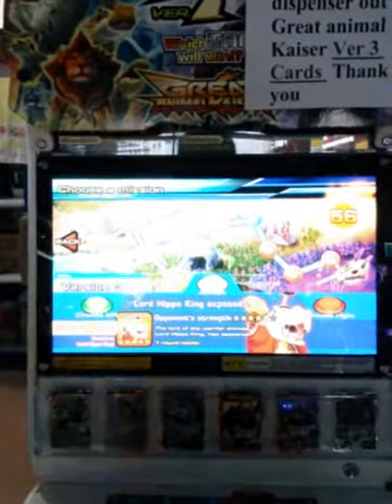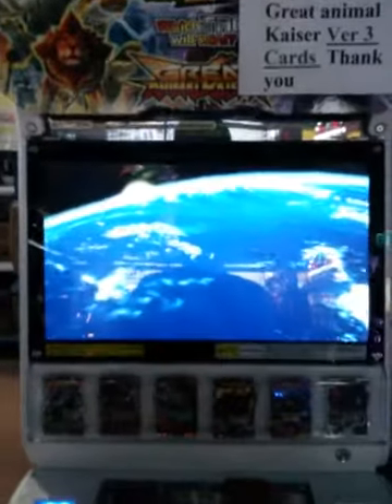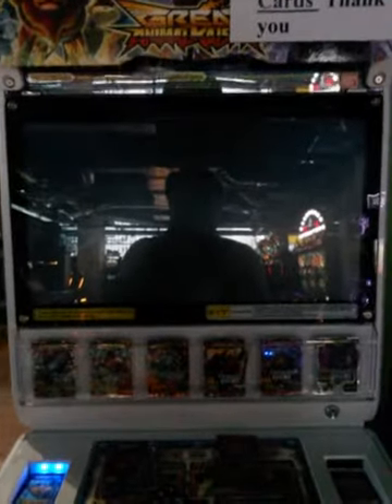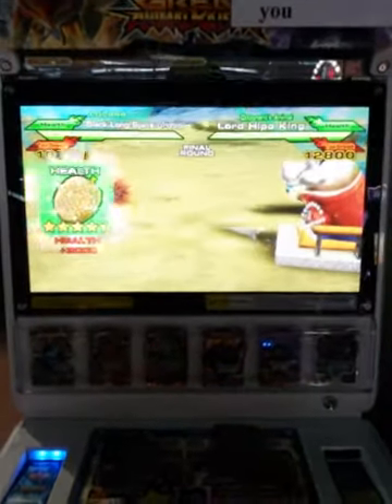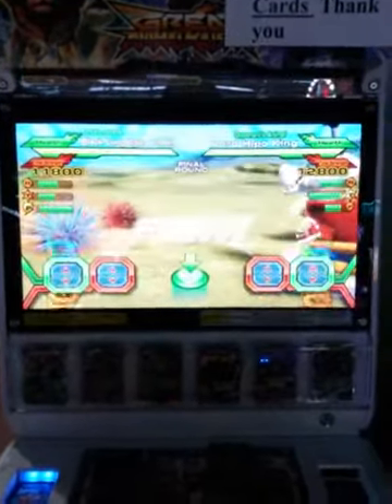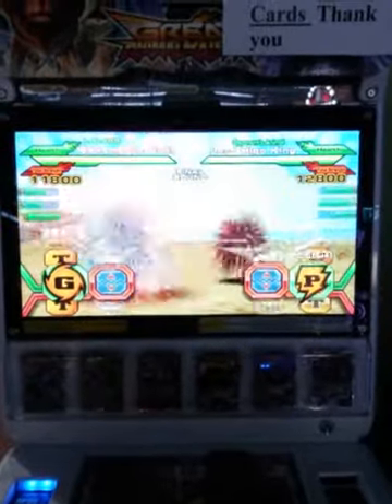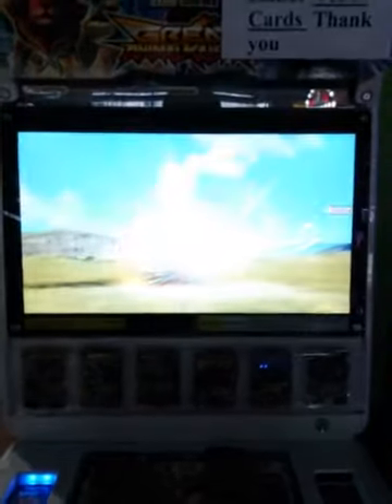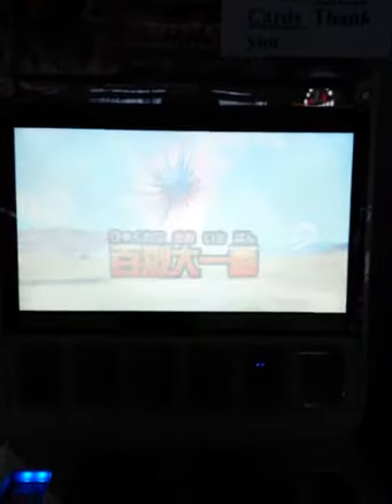marcus ak53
Description